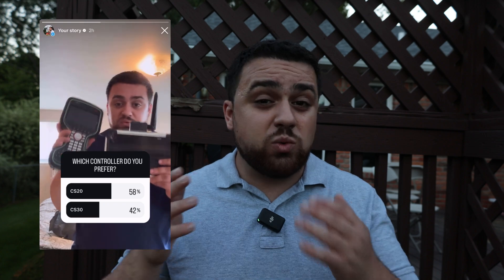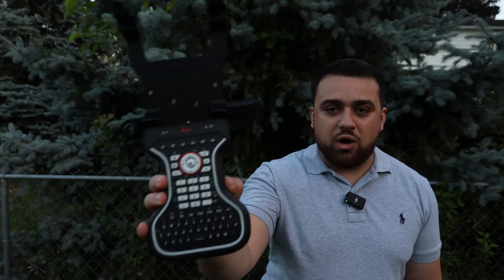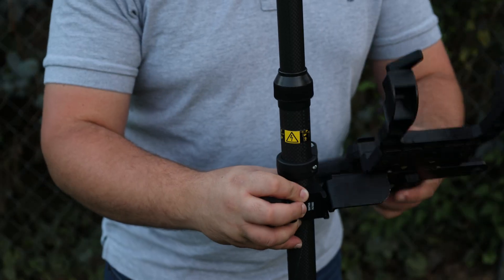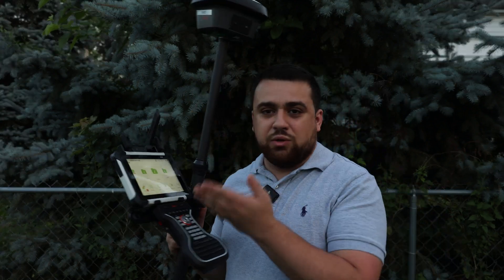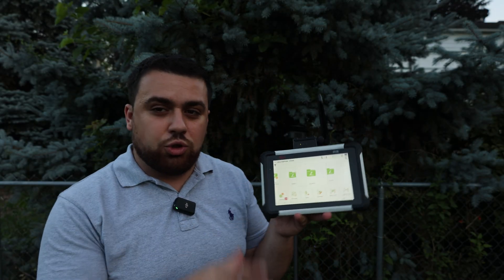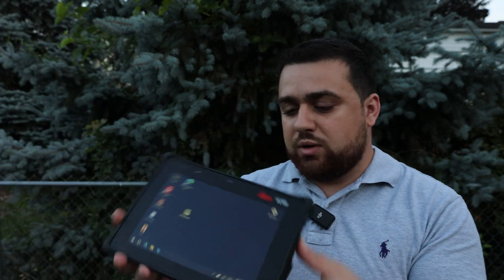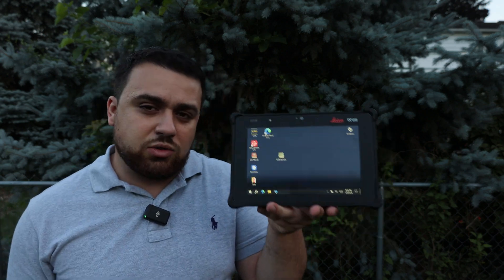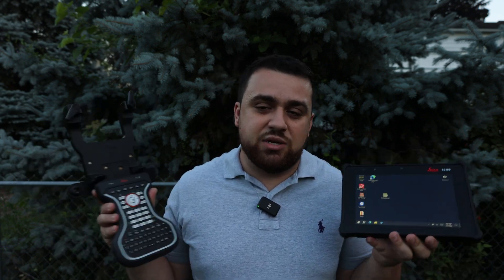Leica's new GKP100 Keyboard and CC180 Controller!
I recently asked this question on social media, and the responses were fascinating! 📊 While the CS30 boasts a newer operating system and a larger screen, many of us still cherish the physical keyboard of the CS20.
But guess what? You no longer have to choose between them! 🎉

Introducing the GKP 100 - a physical keyboard for your CS30, CS35, and Leica's new CC180 and 200 controllers!

Here's why the GKP 100 is a game-changer:
✅ Easy to use: Simply slide it onto your survey pole, attach your CS30, and voilà!
✅ Best of both worlds: Enjoy the CS30's large touchscreen and modern OS with the CS20's beloved physical keyboard.
✅ Bluetooth connection: Seamlessly connects to your controller, making it versatile and efficient.
✅ Compatibility: Works with the new CC180 and CC200 controllers, offering durability and a larger 8-inch screen.

No need to regret not buying a CS20 if you already own a CS30. With the GKP 100, you get the perfect blend of advanced technology and tactile comfort.

👤 Meet the Surveyor:
Hi there! My name is Rami Tamimi and I am a passionate surveyor and geodetic engineer. With over 10 years of experience in the land development industry, I have a wealth of knowledge to share. That's why I started my own YouTube channel, educating others about the surveying and geospatial industry and showcasing exciting new technologies. Follow along as I share my expertise and keep up with the latest innovations in my field.